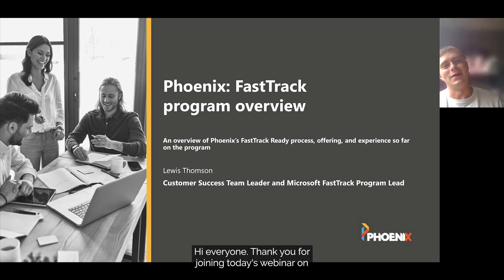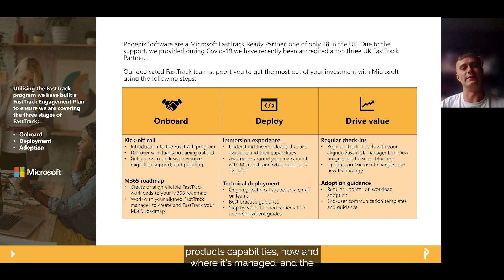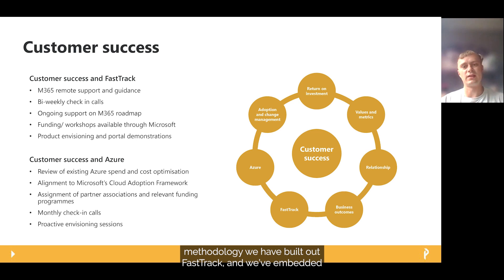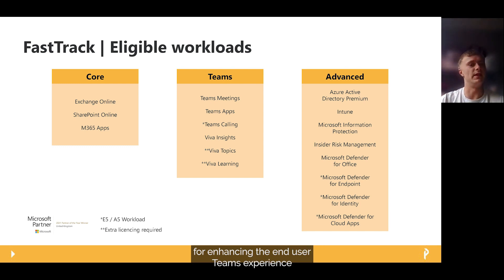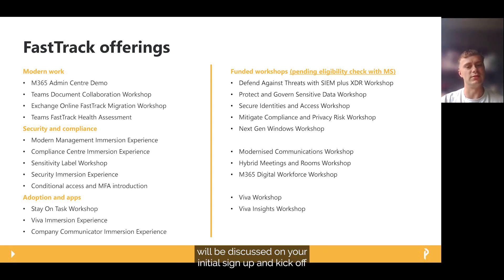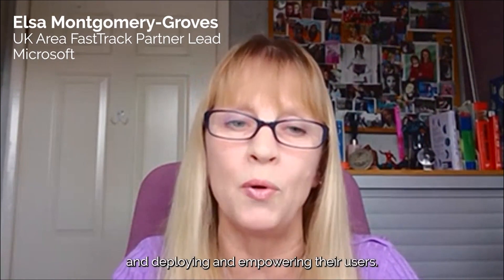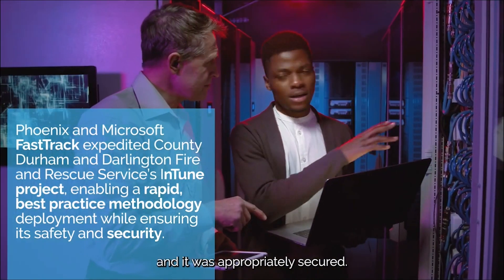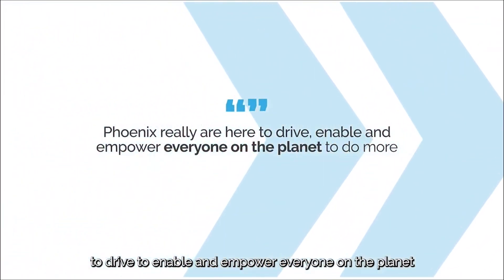Microsoft FastTrack and Phoenix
Accelerate positive change, empower digital transformation, and unlock your organisation’s potential.

As a top three UK Microsoft FastTrack Ready Partner, we support organisations to gain greater value from their Microsoft investments in less time.

Join our Microsoft FastTrack Program Lead, Lewis Thompson to explore our FastTrack Program and how it supports you with the deployment of M365 workloads to maximise your Microsoft investment.